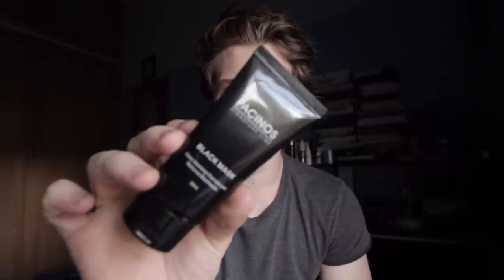PACINOS BLACK MASK REVIEW | THE BARBELL BARBER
In this product review, I test out the all new Pacinos Signature Line Black Mask!

Leave a comment to let me know what you like or how I can improve.

Watch this space for more reviews coming soon!